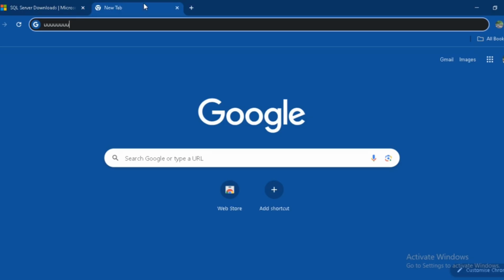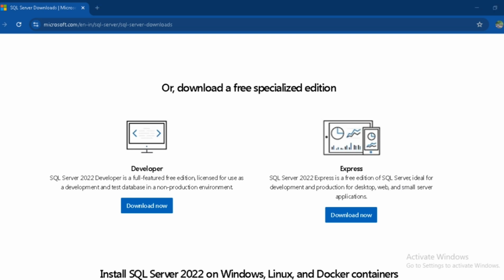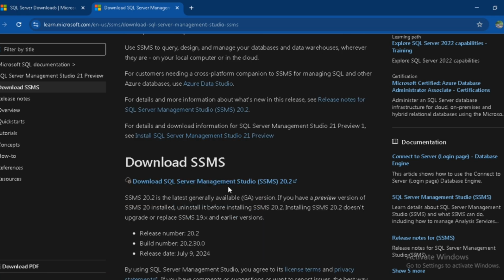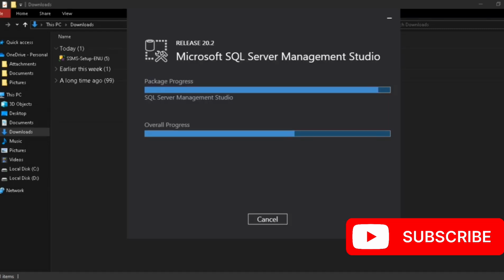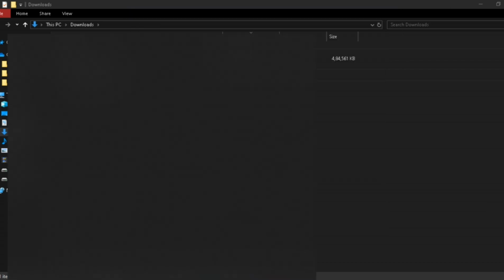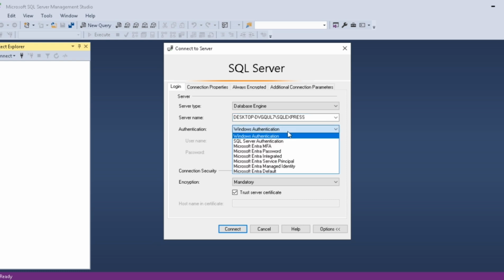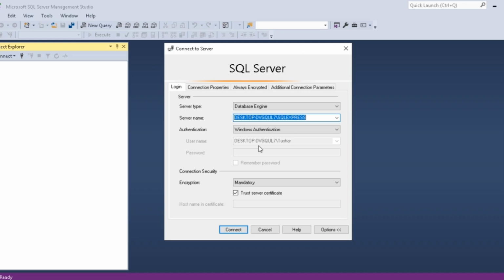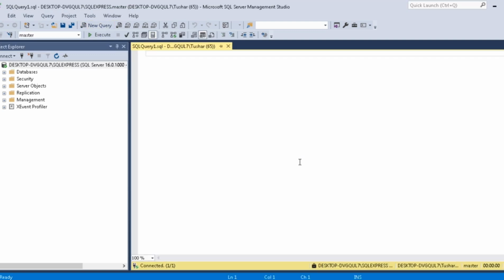Download and install SQL Server Management Studio. Difference between SQL Server and SSMS.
Video Shows the steps to download and Install Microsoft SQL Server Management Studio.

Follow the steps in video.